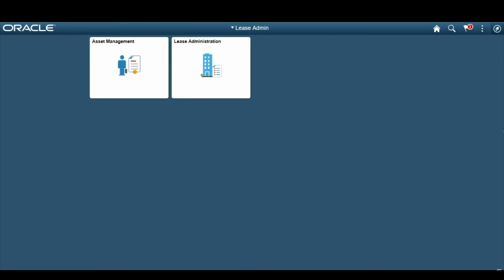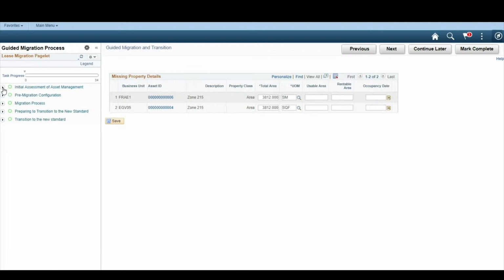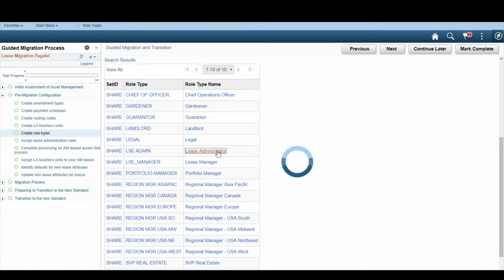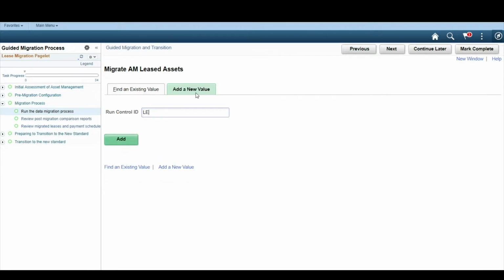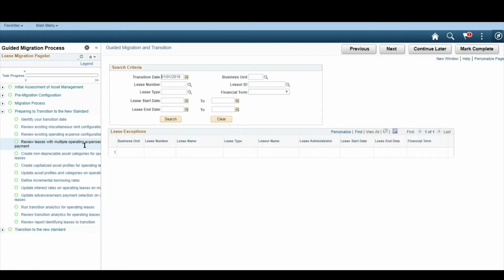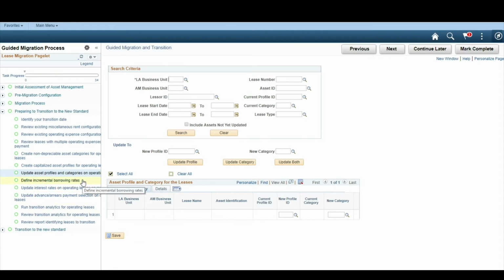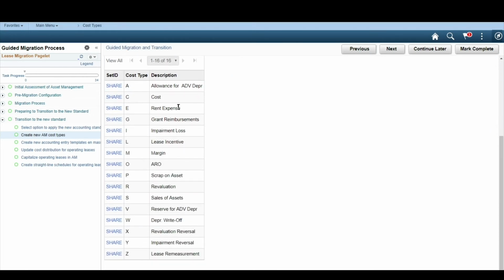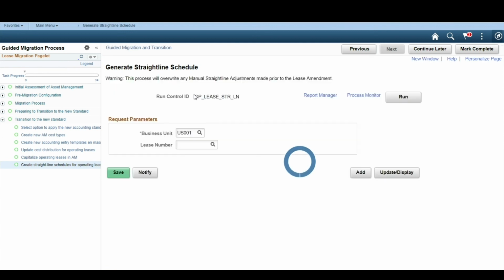PeopleSoft Lease Admin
PeopleSoft Lease Administration integrates with Oracle's PeopleSoft Financial Management and Supply Chain Management, to ensure that leases are managed according to terms; cost and space utilization are captured for performance management; and divisions comply with companywide financial processes and controls.